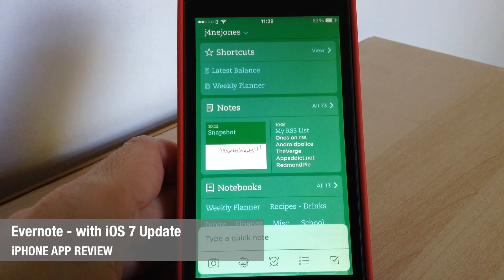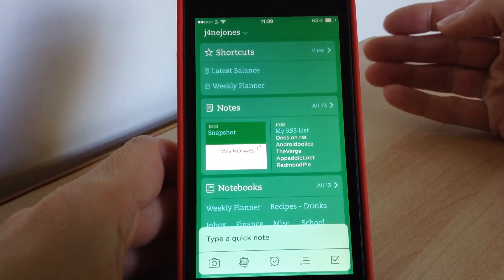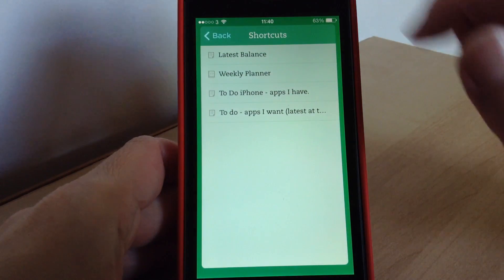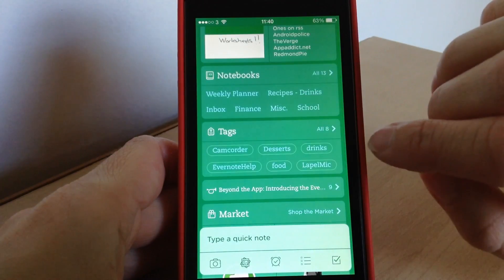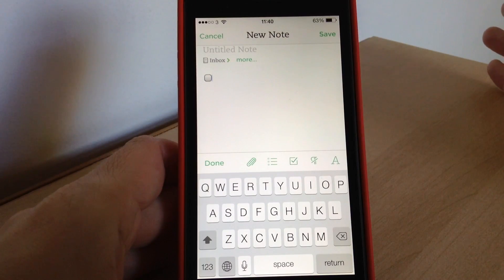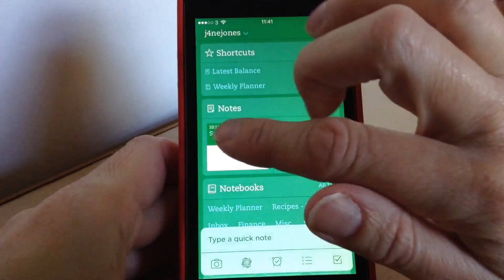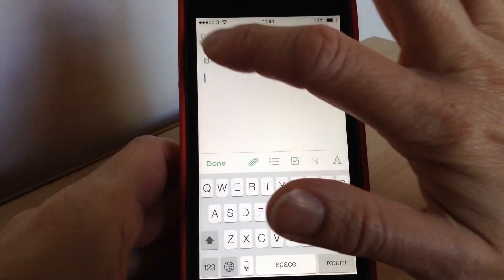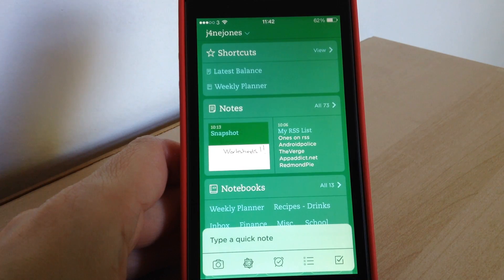Evernote iPhone App Review - with iOS 7 Update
Evernote iPhone App Review - with iOS 7 Update ... If you need to make notes, organise things, sync across multiple platforms & devices, then look no further. Check out the new iOS7 update of Evernote on the Apple iPhone.